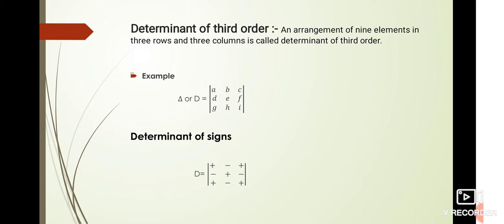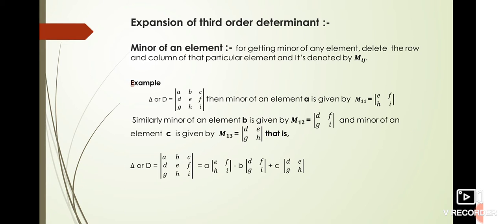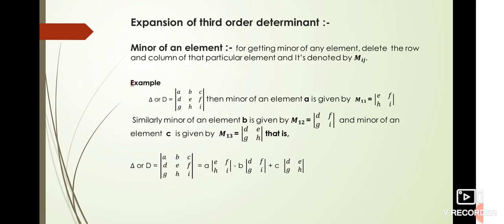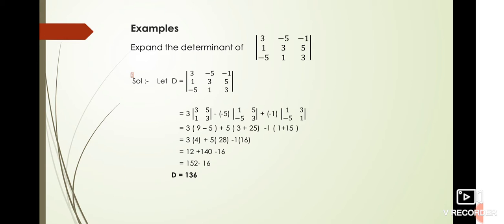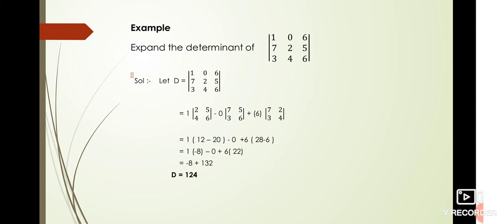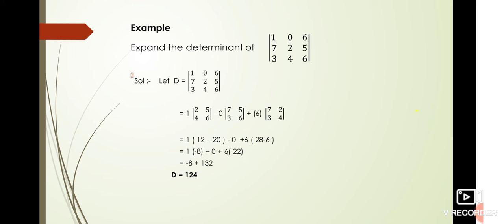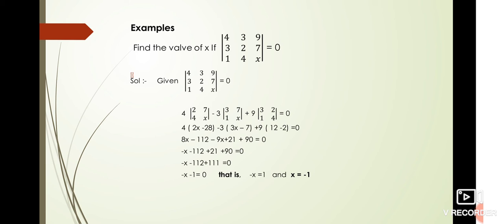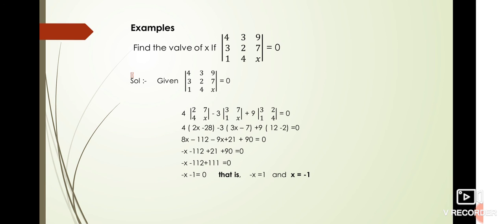Third order determinants